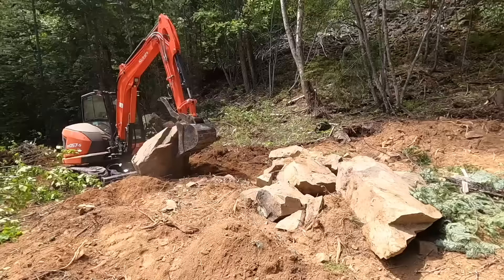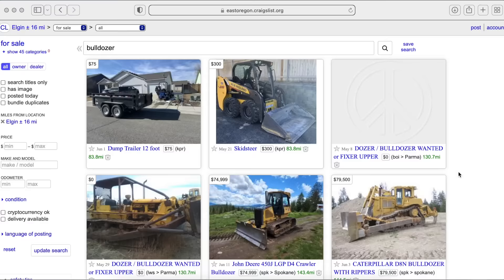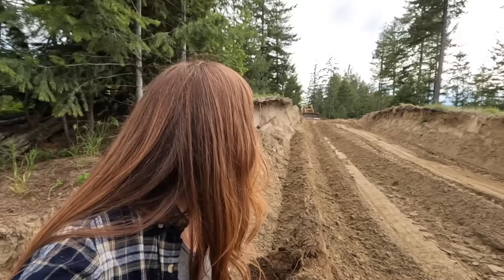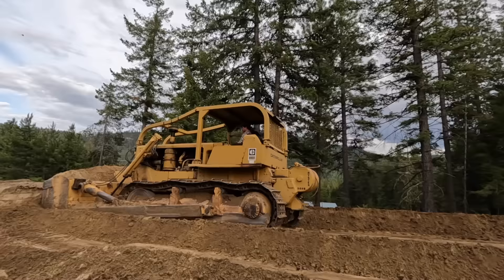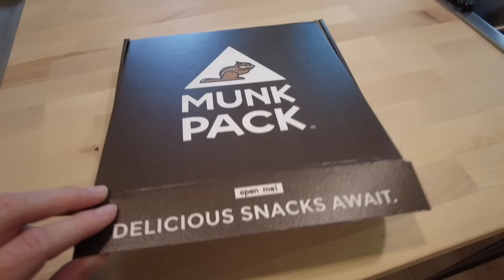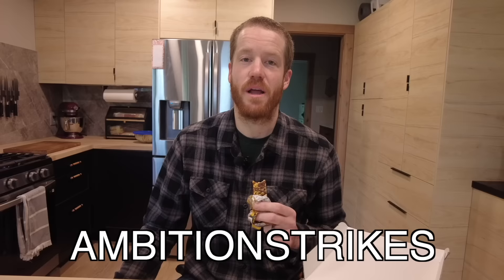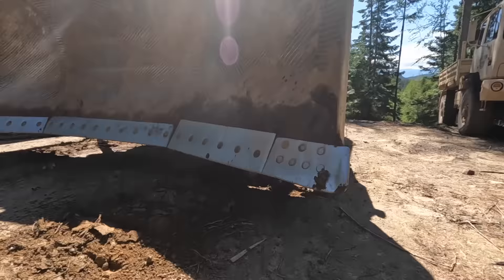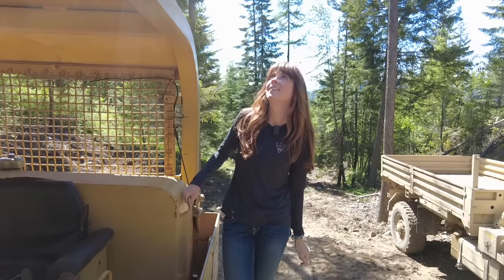We Bought The Biggest Bulldozer We Could Find || MASSIVE CAT D8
Mailing Address:
           Riley Casey
       105 Vermeer Dr